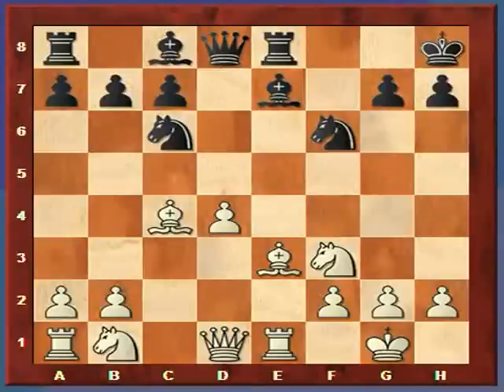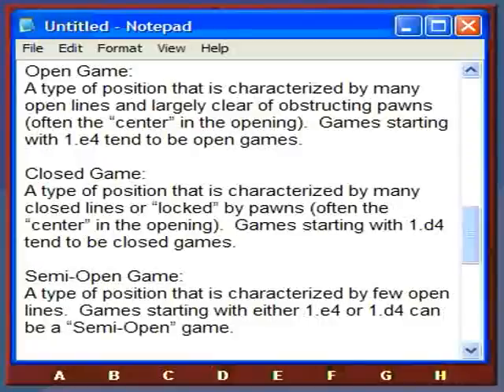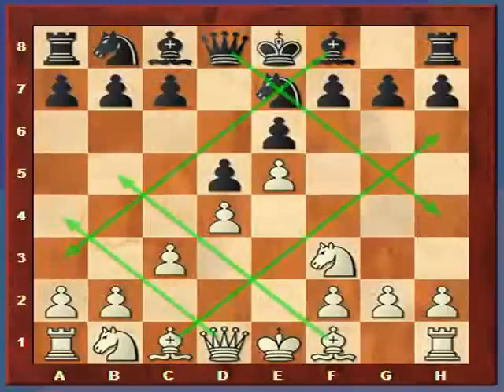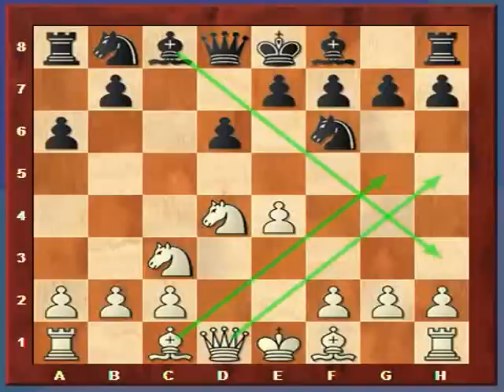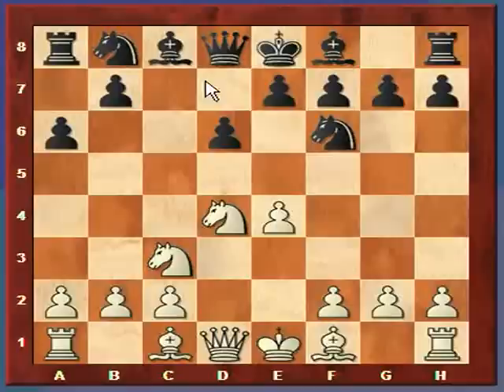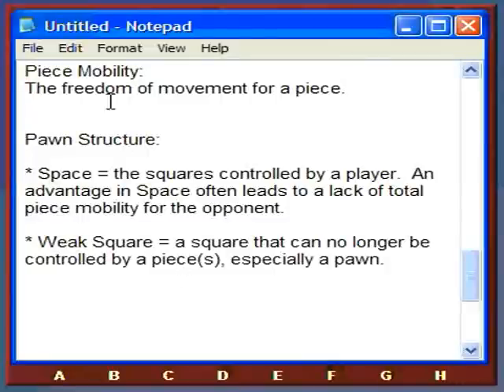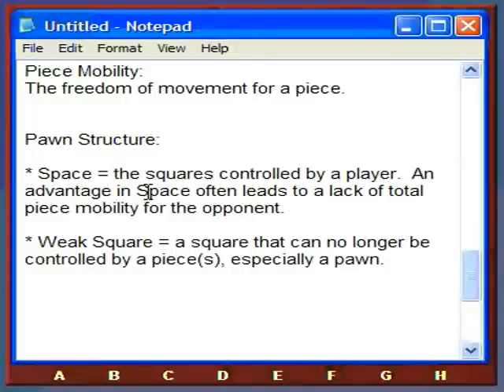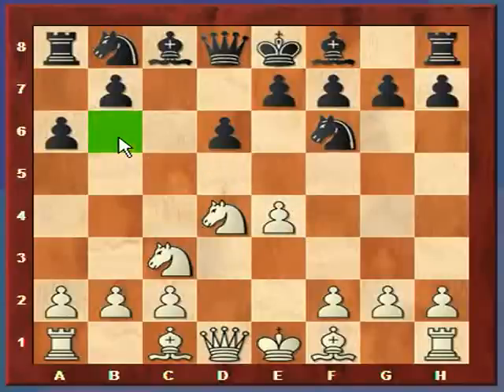Chess Lesson #5, Part F (Opening Terms and Concepts Part 2)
Chess Lesson: Opening Terms and Positional Concepts (Part 2 of 2)